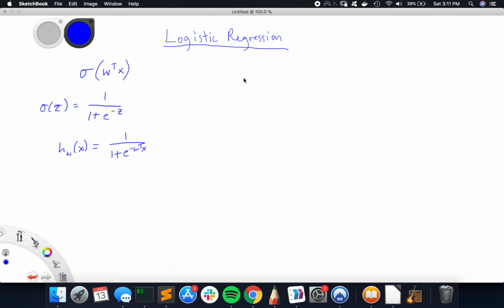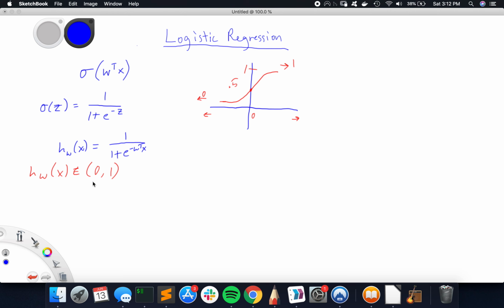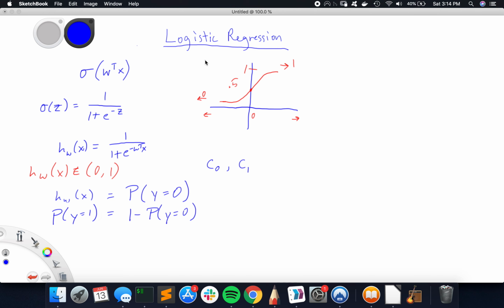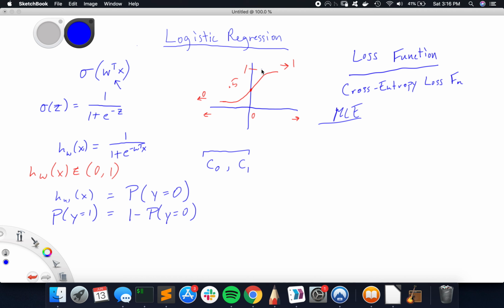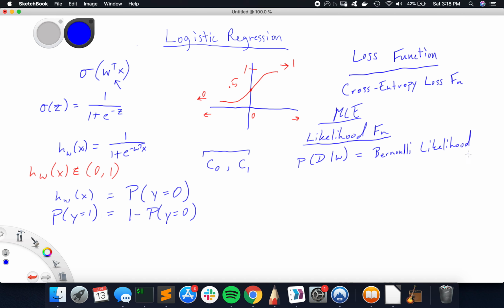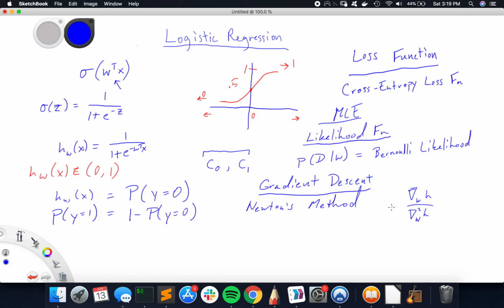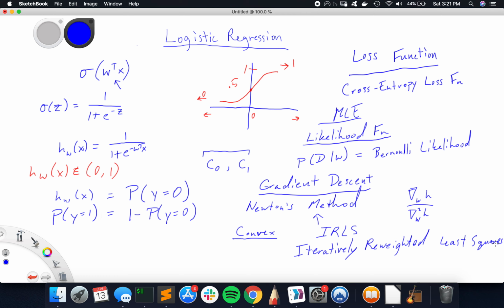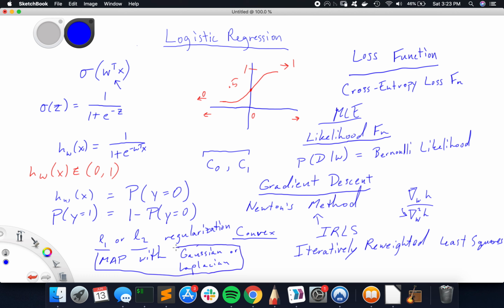Mastering the Machine Learning Engineer Interview - Logistic Regression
In this video, I walk you through Machine Learning Engineer interview questions regarding the Logistic Regression model.